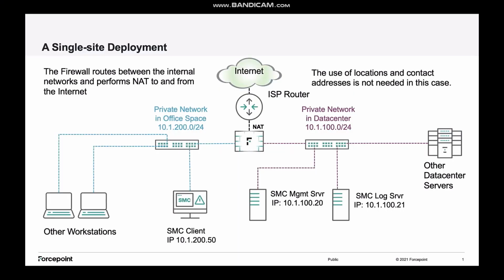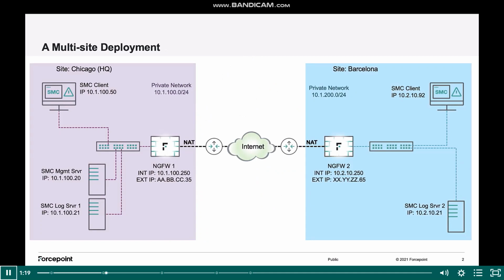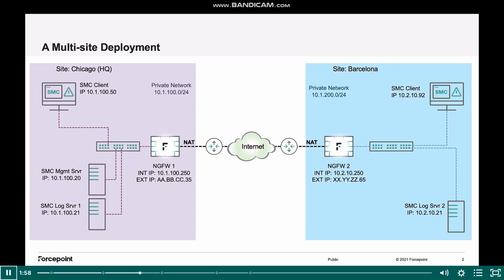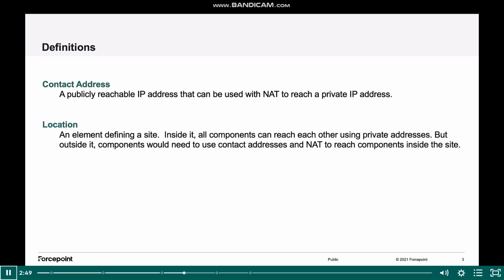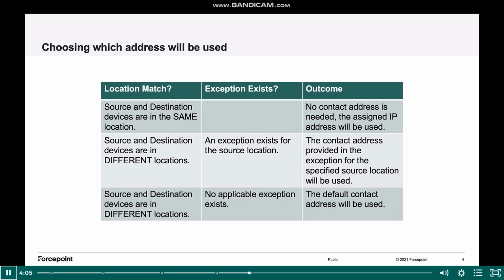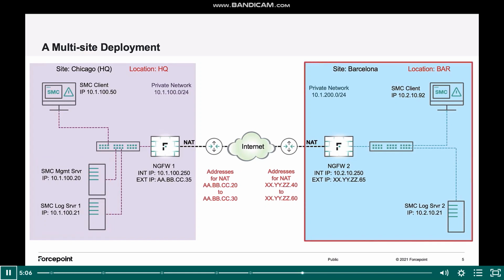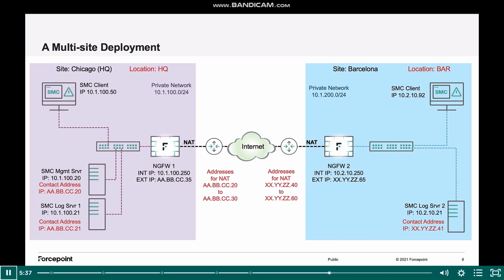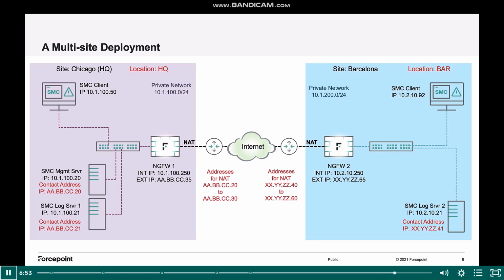5 Using Locations and Contacts Addresses in NGFW Distributed Deployments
Forcepoint NGFW Distributed Deployments